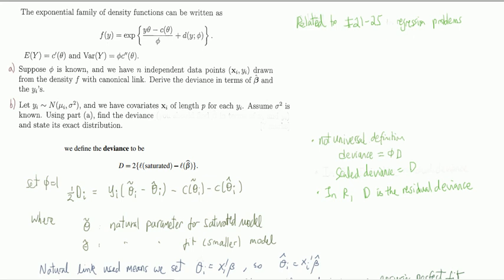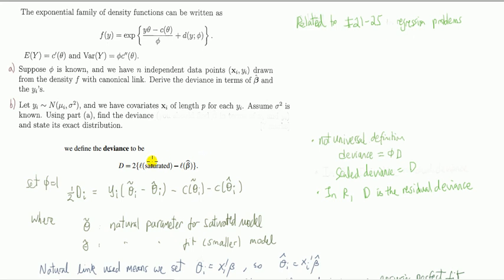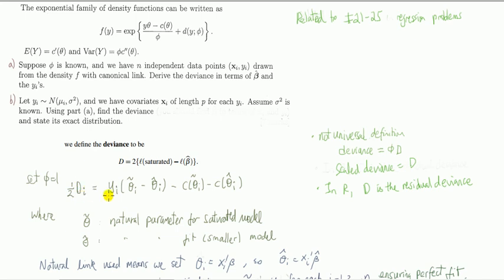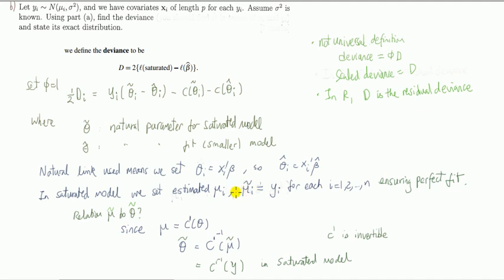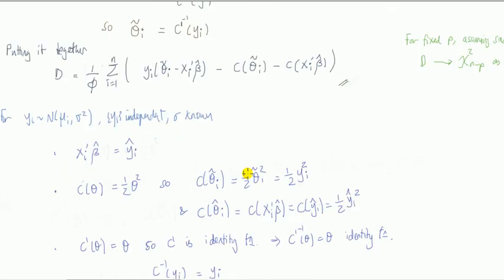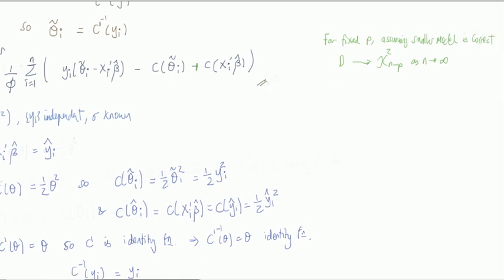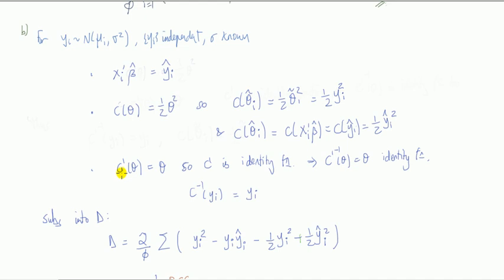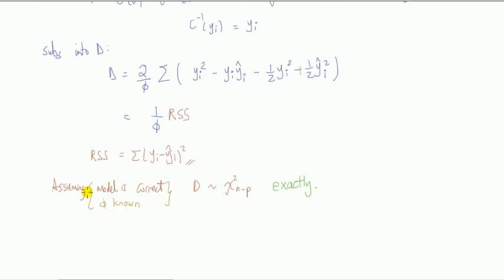#25 GLM regression - Deviance for normally distributed Y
Proof of deviance for GLM using natural/canonical link, and deviance (scaled/residual) for normally distributed Ys, which is shown to be related to RSS